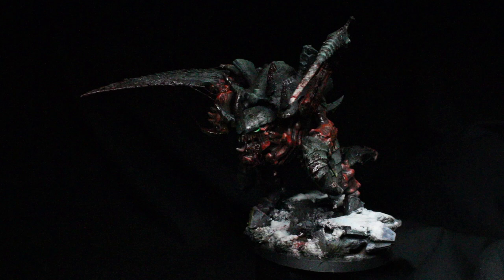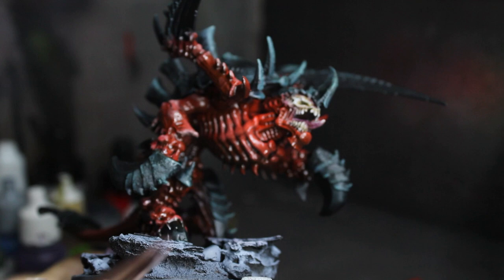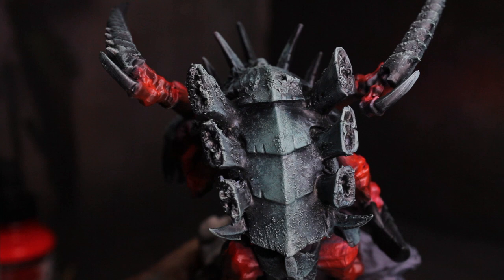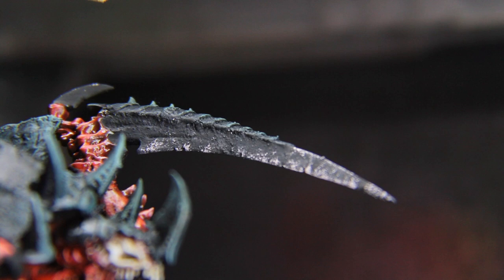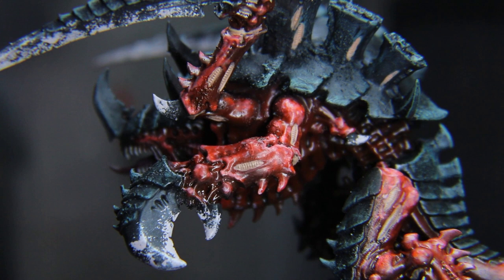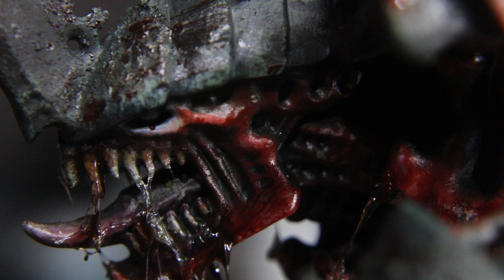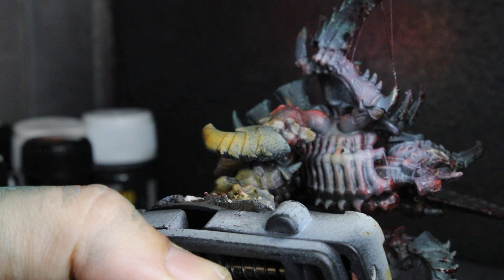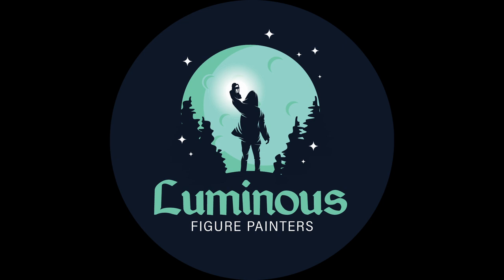How to Paint Hive Fleet Behemoth- GRIM DARK style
In this tutorial, I teach you how to paint a Carnifex(a very notorious one) from Hive Fleet Behemoth in a dark and gritty style.